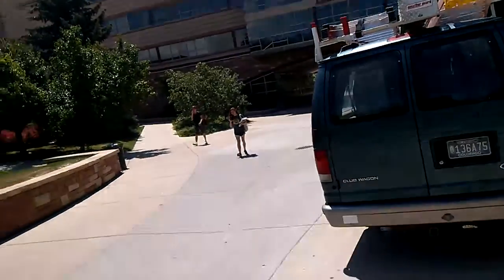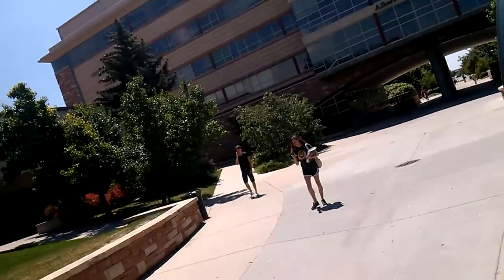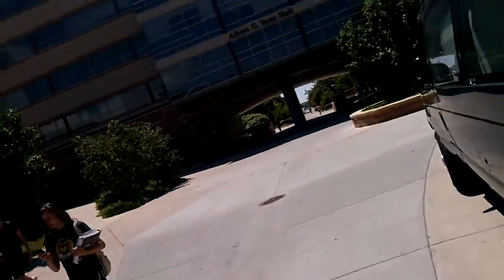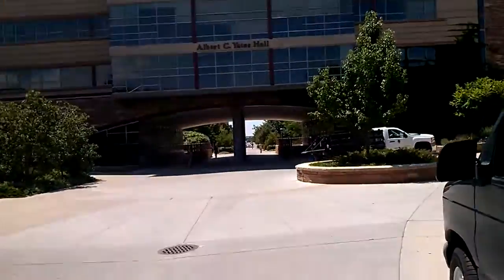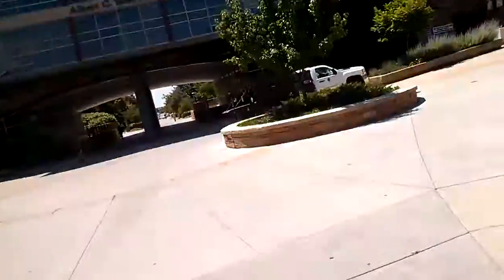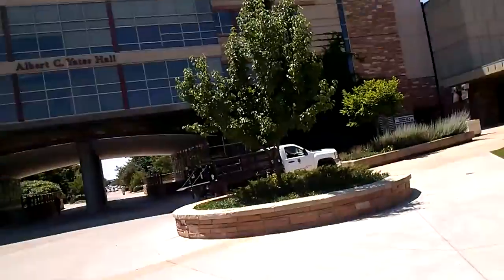Colo State Elevator Extras Chemistry elevator 2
I think it's Montgomery but i'm not sure. In this video, I will show you how to get to this elevator. Check it out.